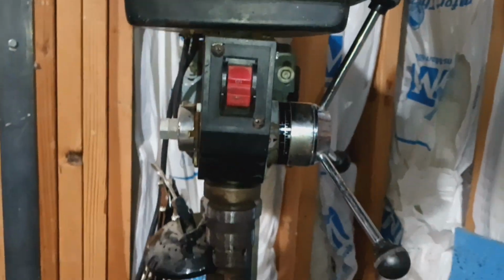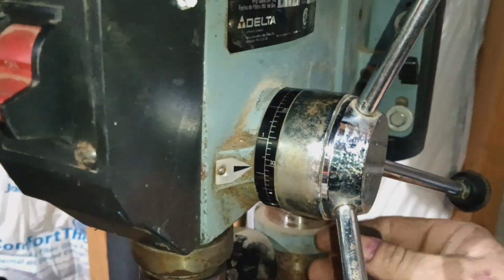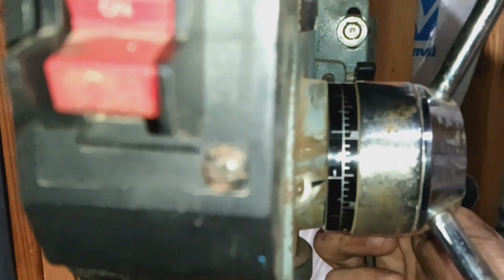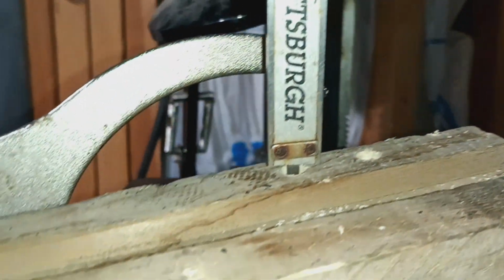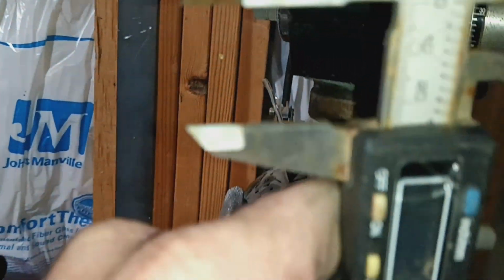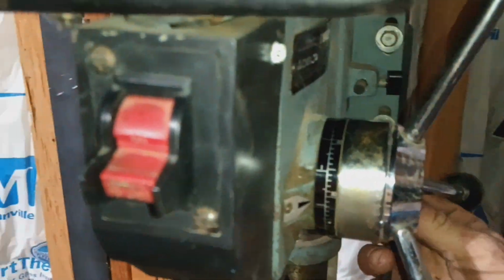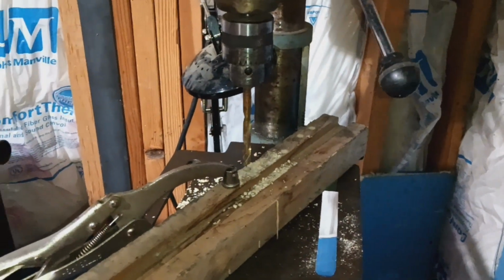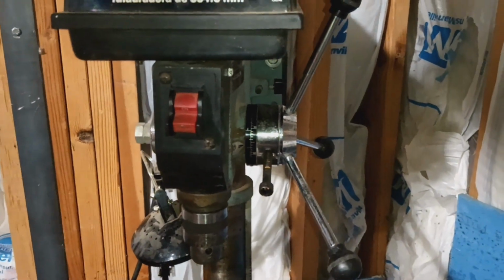Explaining a Drill Press Depth Stop and How to Set It and Use It!!!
In this marvelous video, I show you just how useful or useless (depending on how you look at it) you still press depth stop feature actual is! I teach you how to set it. and forget it. or forget it entirely. Choice is yours. but it can be a handy little feature. Enjoy!